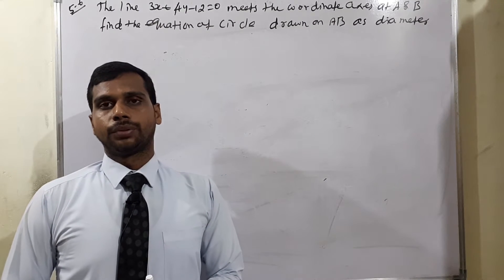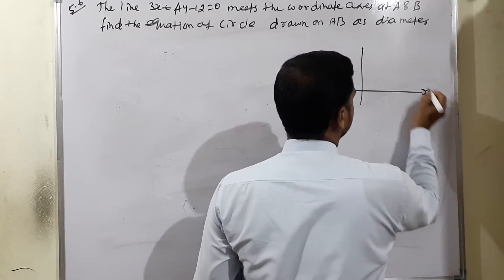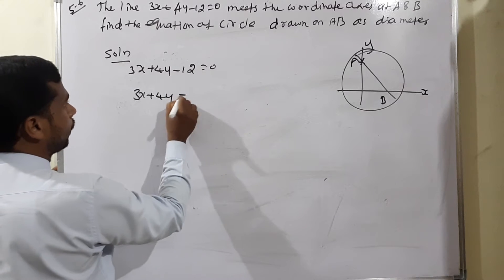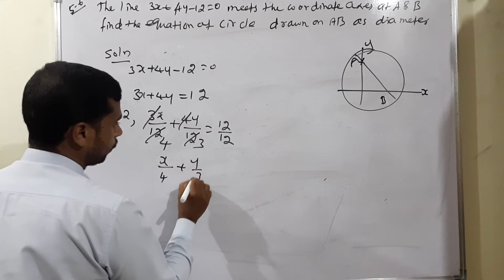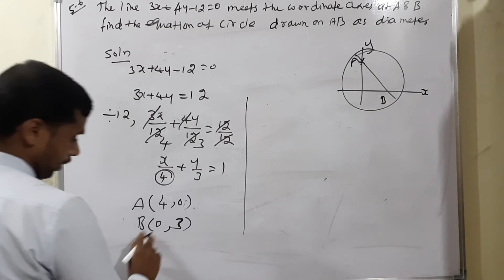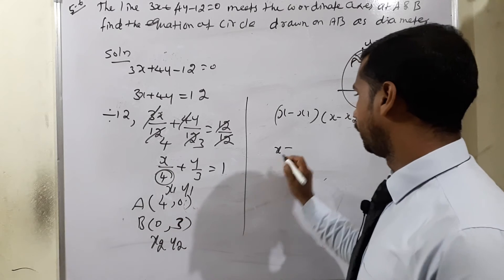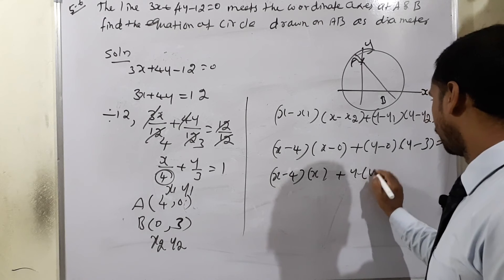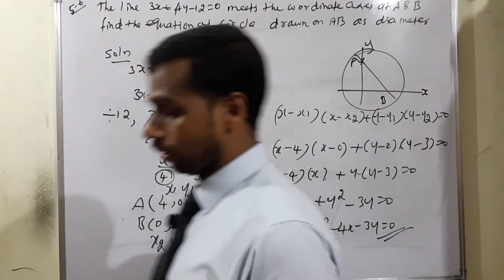Grade 12 :Maths : Chapter 5: Two Dimensional Analytical Geometry Part II: Example 5.6